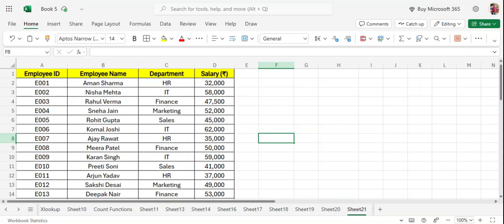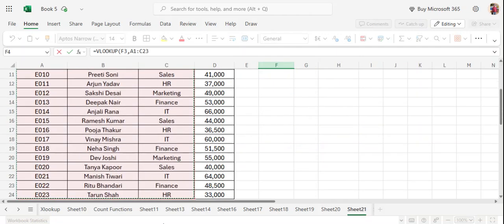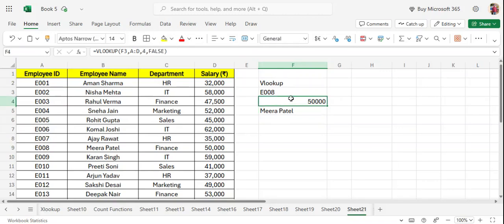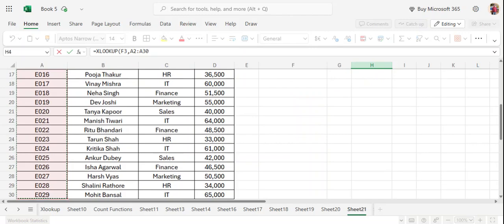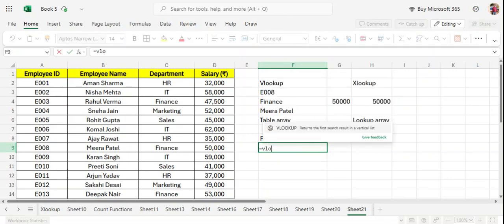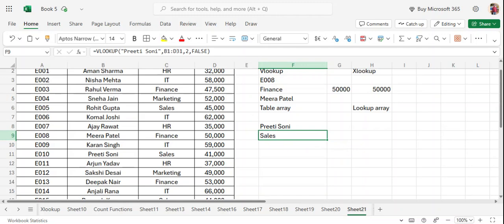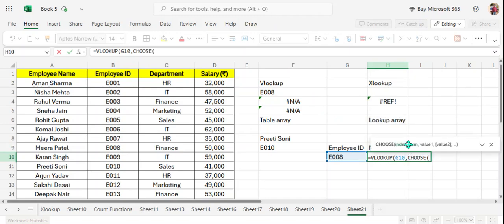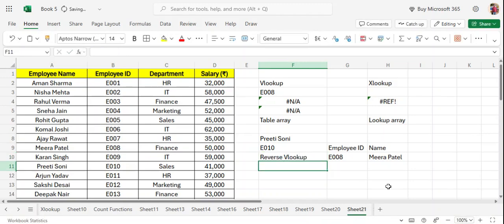Part-433 : Learn 3 things in One Video in Excel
1. What's difference between Vlookup and Xlookup
2. Vlookup Function Practices
3. Reverse Vlookup Function Practice

Check out video